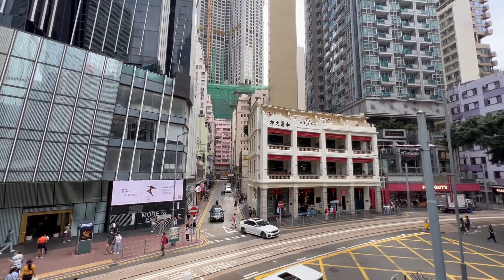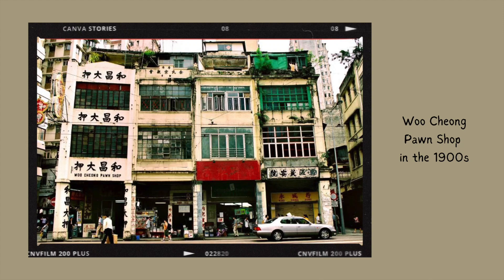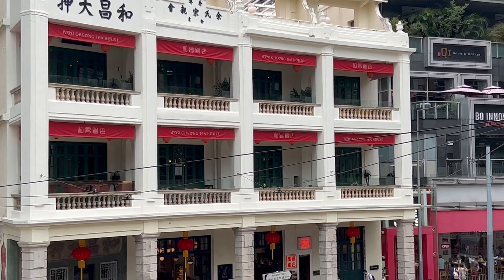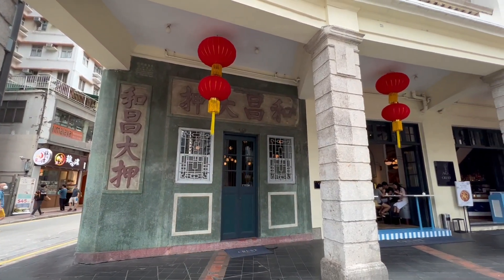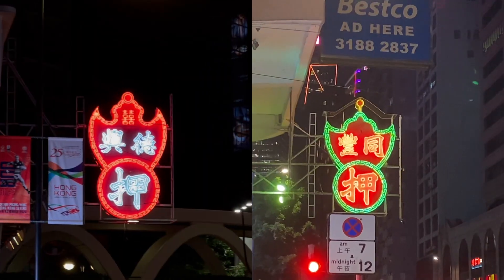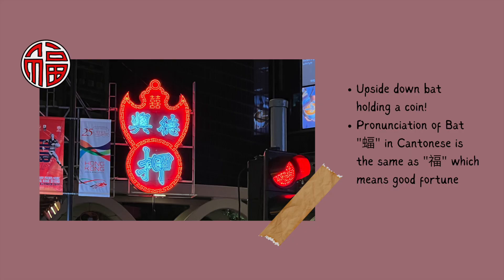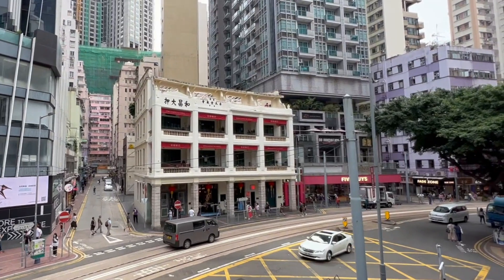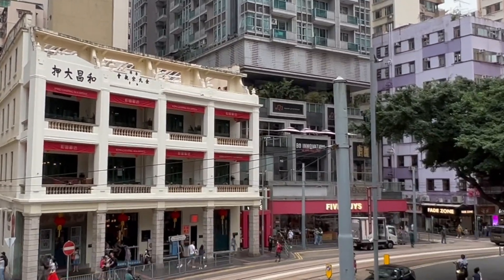A Trip to Wan Chai (Snippet): Woo Cheong Pawn Shop